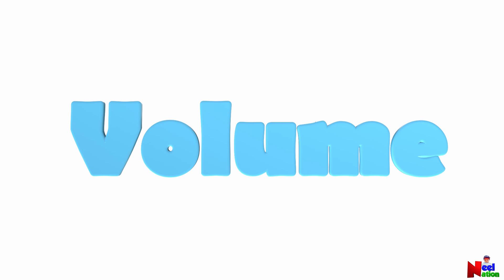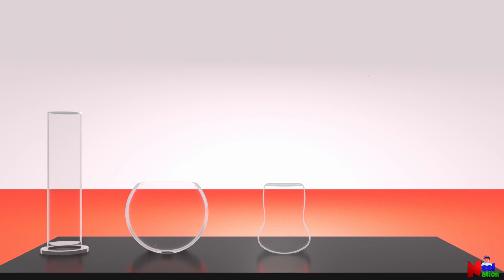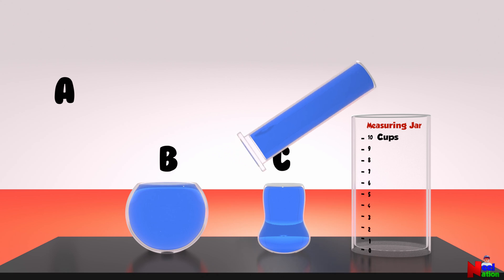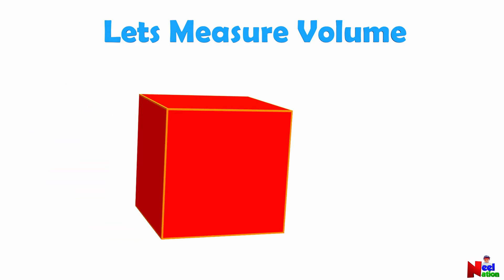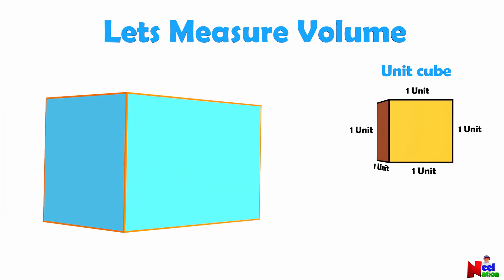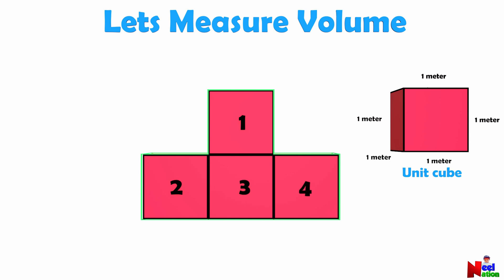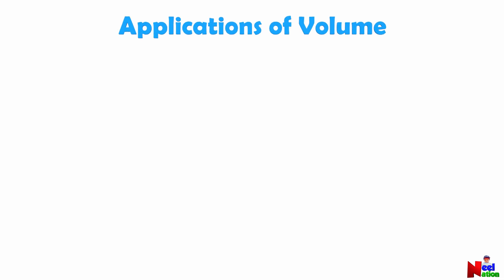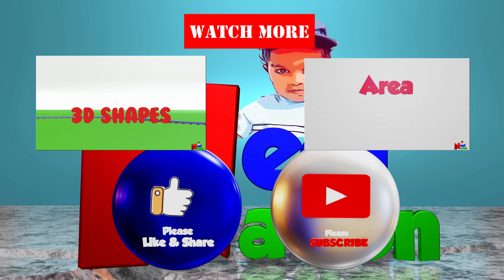Volume For Kids | Introduction to Volume | Measuring Volume using Unit Cubes |Applications of Volume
In this educational video, Kids will learn about volume and how to measure volume with unit cubes. This video also explains how to calculate volume using formula and various applications of the volume in our daily life.
0:00 What is Volume ?
1:00 Compare the Volume of the objects
2:45 Measuring Volume using Cubic Units
4:45 Identify/measure volume using Formula
5:29 Applications of Volume

credits
Photo by Rodolfo Quirós from Pexels